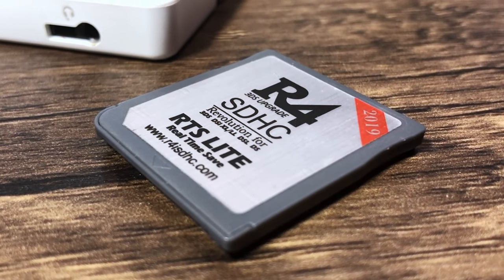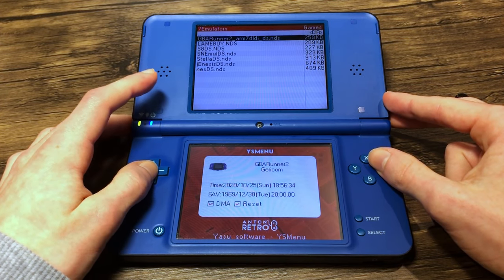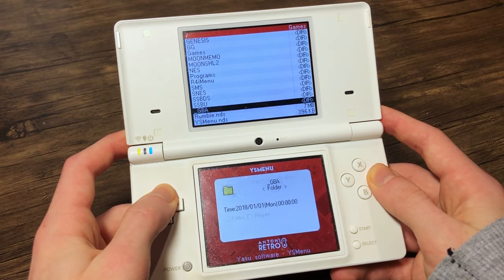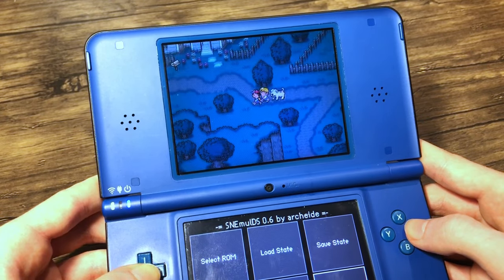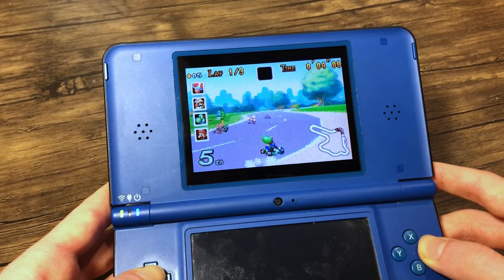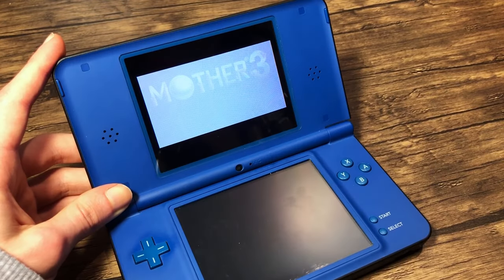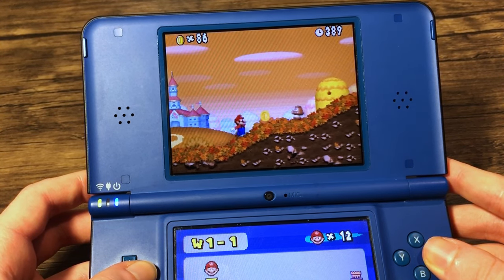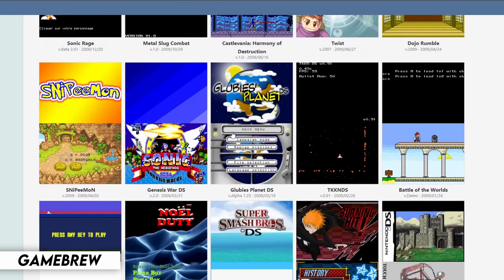My Ultimate R4 Card Setup! Apps, Emulators & Games!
In this video, I give a tour of my R4 Card and the apps, games and emulators on it! It works on the 3DS, 2DS, DSi and DS Lite. Want to see a video on anything specific? Let me know!

INFO:
This video is created by Anton Retro.